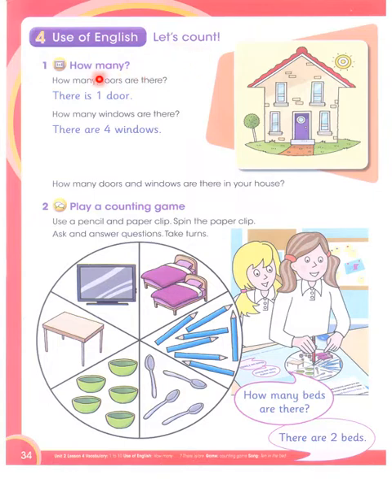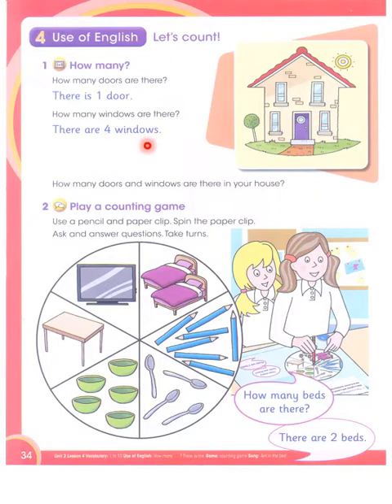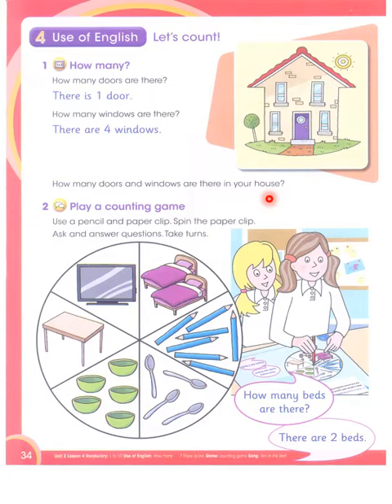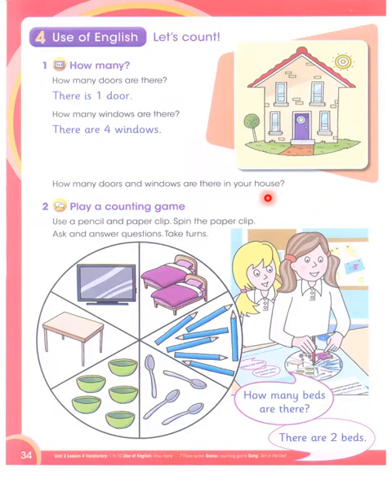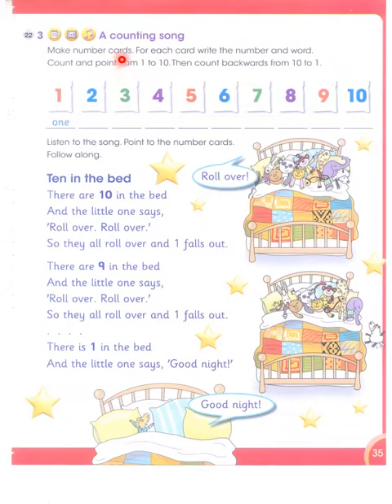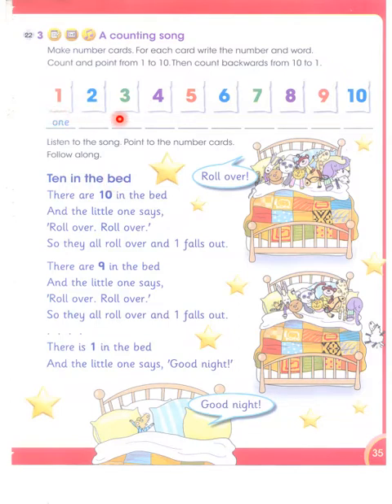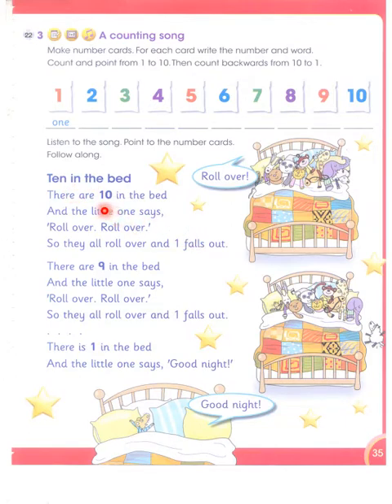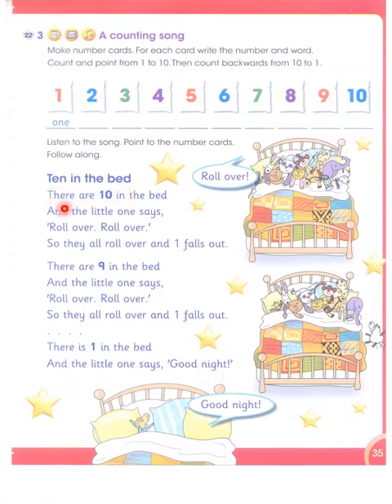Use of Words. Play a counting Game. English Class 1 page 34 35. Learners Book. APSACS